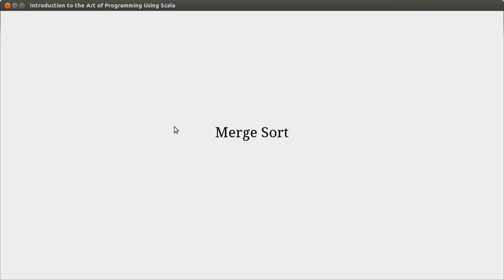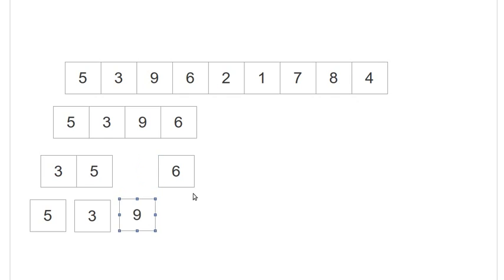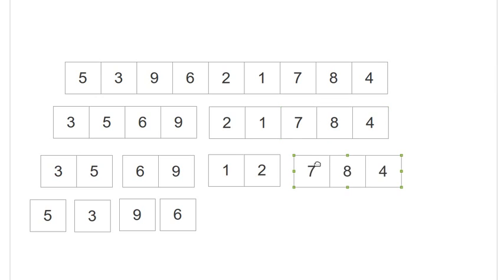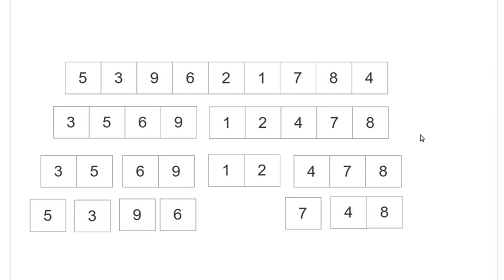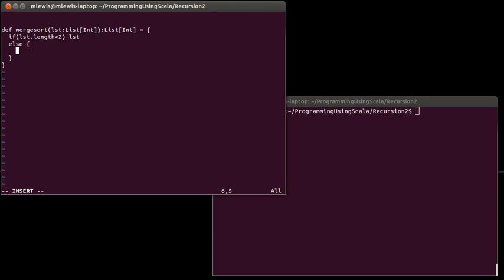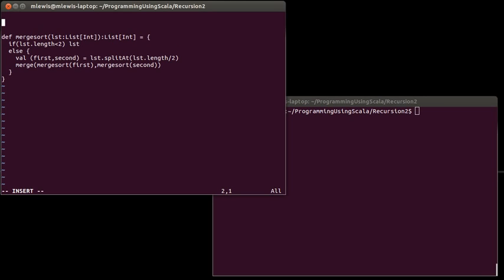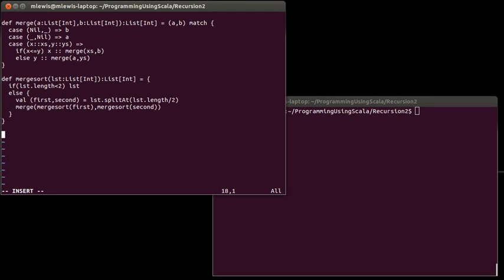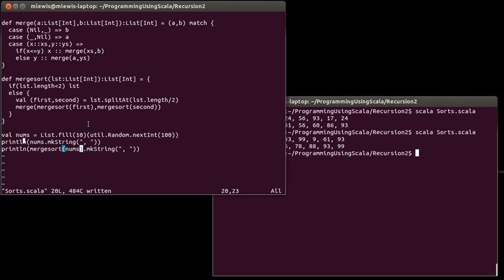Merge Sort using Scala